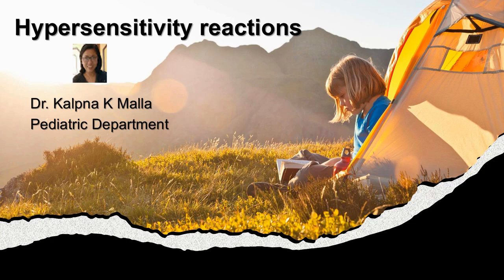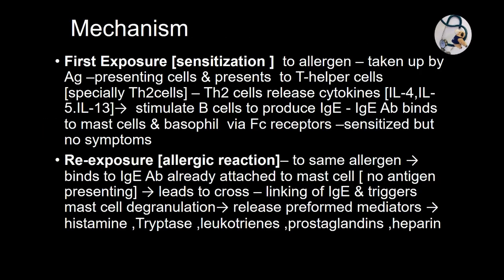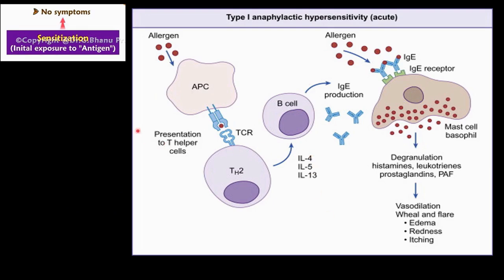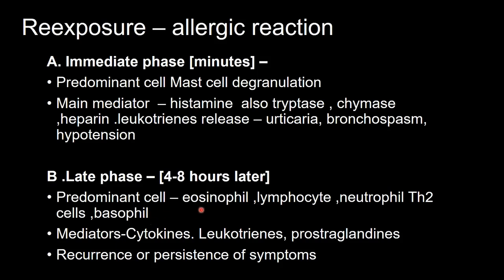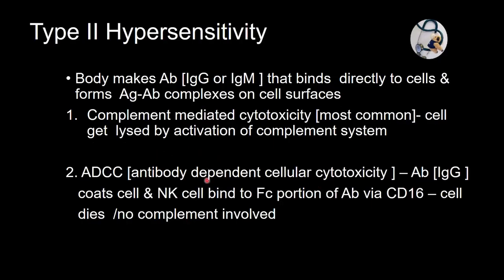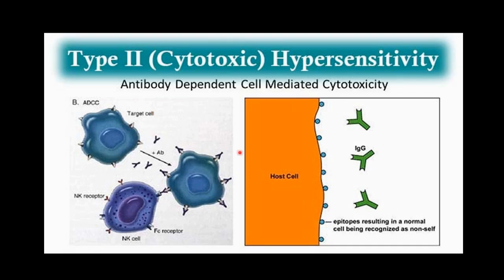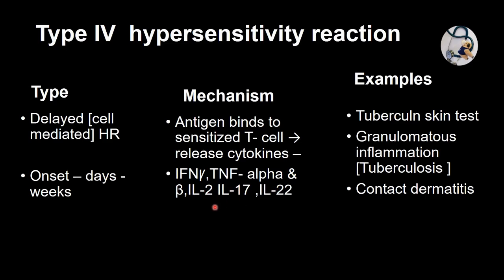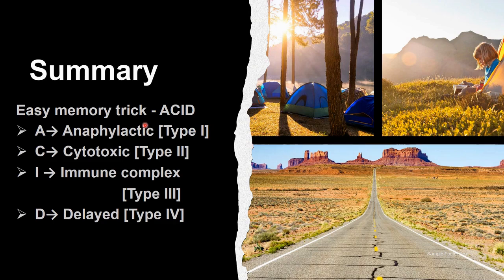Hypersensitivity Reactions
🌟 Did  you know immune system is suppose to protect us from harm but sometimes it is harmful instead of protective? Yes this happens when immune system overreacts to allergens and this condition is called Hypersensitivity Reactions !  🌟 Join this informative video where you will find the crucial aspects of four types of hypersensitivity Reactions , their mechanisms with examples and clinical significance  Learn how they differ from each other and how all mechanisms damage tissue in the body !